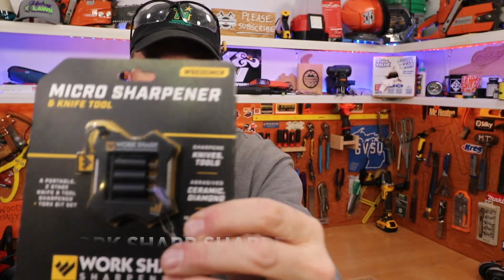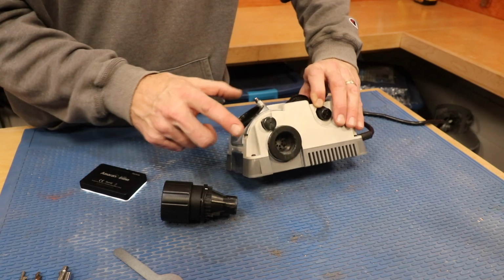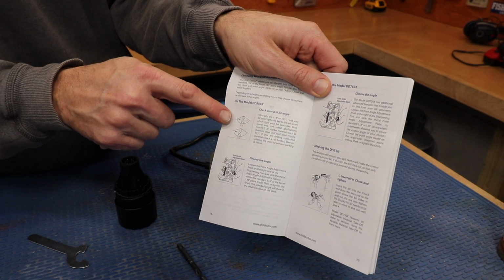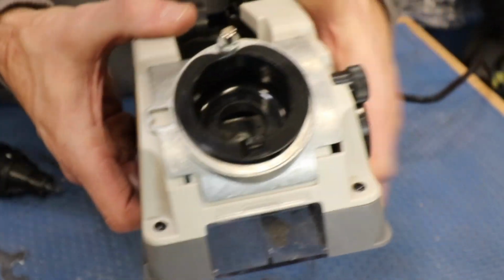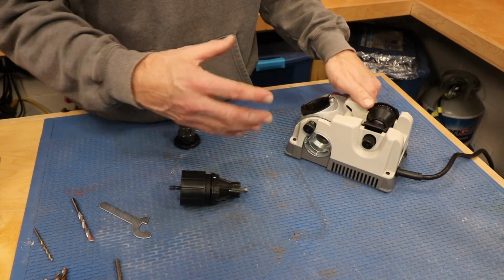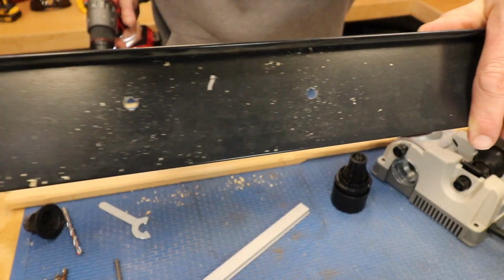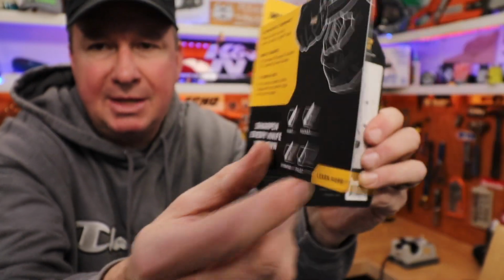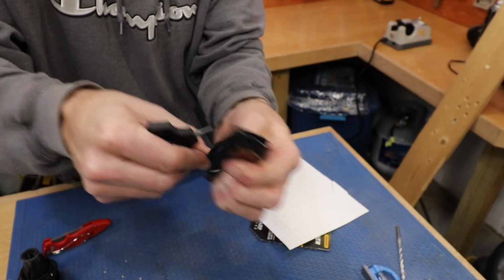DRILL DOCTOR 750X REVIEW and MICRO SHARPENER & KNIFE TOOL- 2 REVIEWS!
This video features a review of the Drill Doctor 750X and the Work Sharp Micro Sharpener & Knife Tool.  In this video, you will see the instructions on how each tool works.  The manual to the Drill Doctor will explain how to sharpen masonry bits, which are a little different technique.  I felt like the drill sharpener might be a little complicated to learn, but once I sharpened one bit, it seemed pretty easy.  I was able to sharpen the next bit within a minute or 2.  The standard bit that I sharpened is a 118 degree angle, which is the most common.

DRILL DOCTOR 120 GRIT WHEEL
WORK SHARP MICRO SHARPENER

QUESTION OF THE DAY:  What do you do with your dull drill bits?  Have you tried this sharpener?  Where would you store the micro sharpener?

MY CAMERA GEAR- RECOMMENDATIONS
CAMERA, CANON G7X MARK II
SUNPAK TRIPOD/MONOPOD
JOBY GORILLAPOD/BENDY TRIPOD
CANON 80D DSLR CAMERA BODY
CANON EF-S 10-18mm LENS
RODE VIDEO MIC PRO